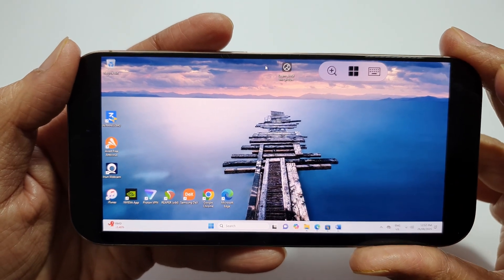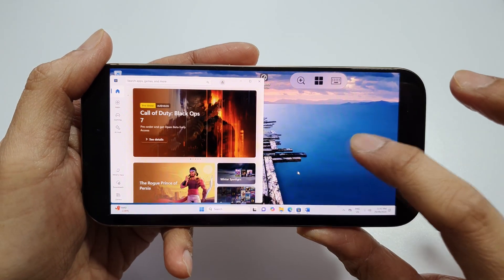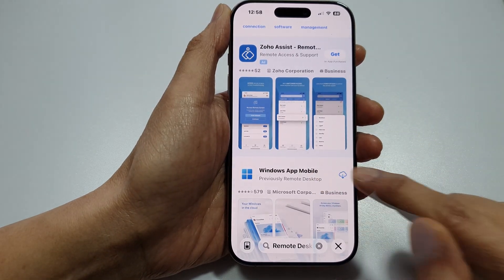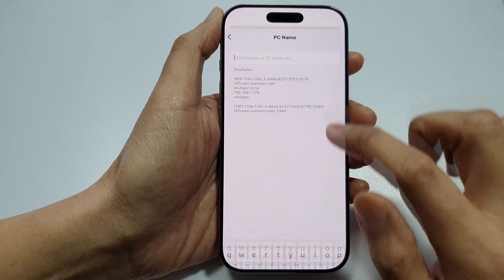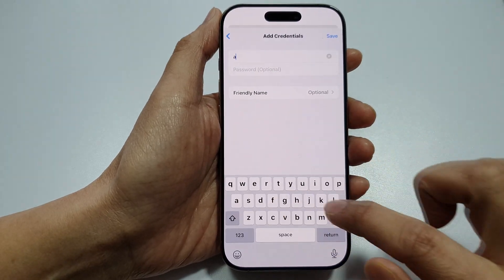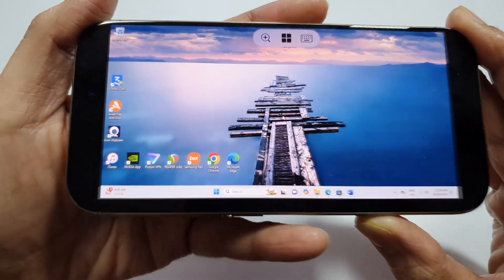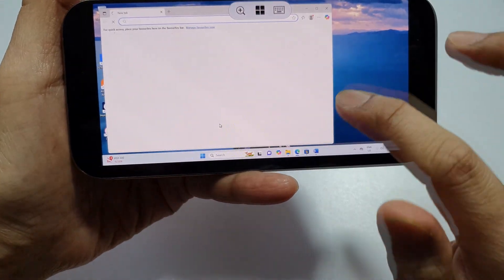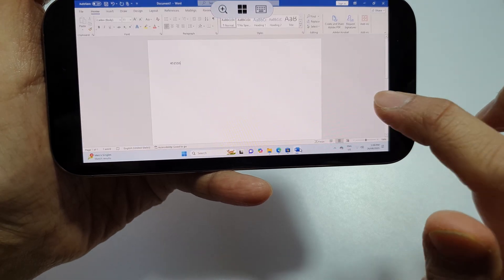How to Run Windows 11 on iPhone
Want to experience Windows 11 on your iPhone? In this video, I’ll show you exactly how to run Windows 11 remotely using Microsoft’s official Remote Desktop app. No jailbreak, no complicated setup—just pure productivity and tech magic! Perfect for students, professionals, and tech lovers who want full PC power in their pocket. Watch till the end for pro tips and common mistakes to avoid!

📌 This video also covers topics:
✅ How to use Microsoft Remote Desktop on iOS
✅ Accessing Windows apps from iPhone
✅ Using iPhone for remote work and PC control